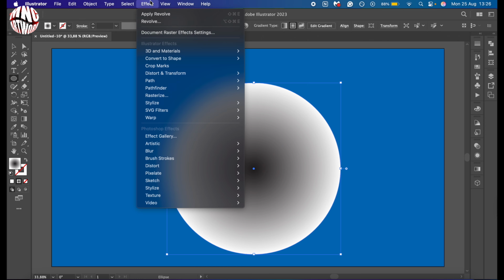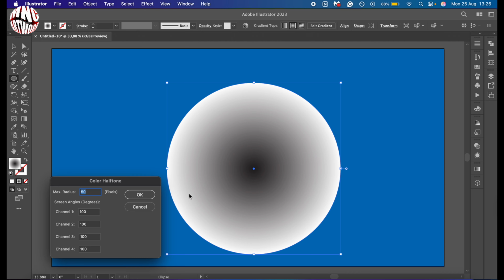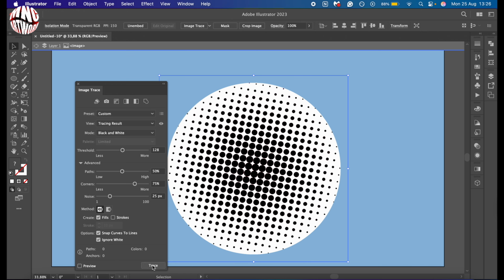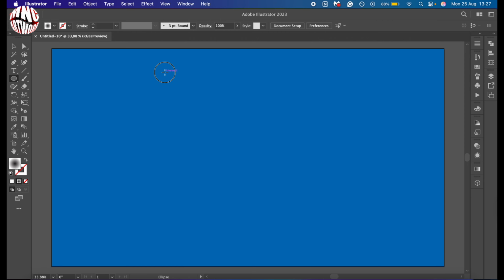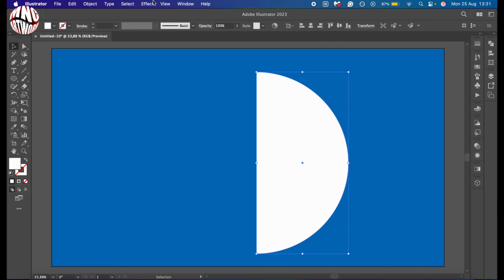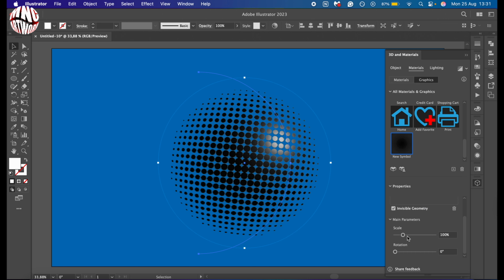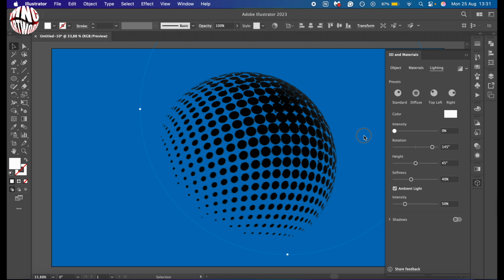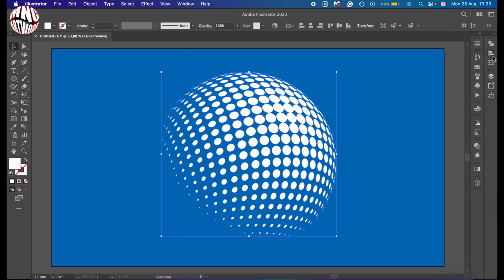How to Create a 3D Dotted Sphere in Adobe Illustrator | Easy Tutorial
Learn how to create a 3D dotted sphere in Adobe Illustrator with this step-by-step tutorial. In under 2 minutes, you’ll discover how to design a stunning dotted globe effect using Illustrator’s Blend Tool, Rotate Tool, and 3D Revolve.

Perfect for beginners and graphic designers who want to explore creative 3D effects in Illustrator.

✨ What you’ll learn in this tutorial:

How to use the Blend Tool for smooth dot patterns

How to apply Rotate & 3D Revolve for sphere effects

Tips to make your dotted globe look professional

✅ Steps covered:
0:00 – Intro: Make your text pop with 3D shadow in Illustrator
0:06 – Step 1: Draw a circle and apply a gradient to it.
0:13 – Step 2: Change its raster settings to 150 ppi
0:19 – Step 3: Apply a Halftone effect, then expand the appearance.
0:28 – Step 4: Convert the halftone into vector dots using Image Trace → check Ignore White.
0:39 – Step 5: Drag the result into the Symbols Panel to make it a symbol.
0:46 – Step 6: Draw another circle and cut it in half.
0:53 – Step 7: Apply the 3D Revolve Effect to the half circle.
0:59 – Step 8: In the Materials tab, load the symbol you created and tick Invisible Geometry.
1:11 – Step 9: Remove lighting and render it as a vector.